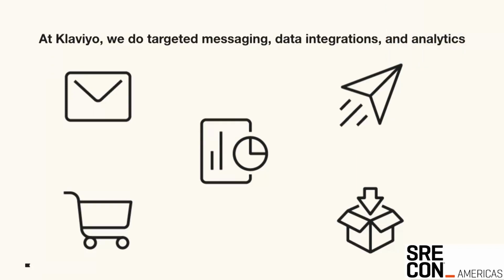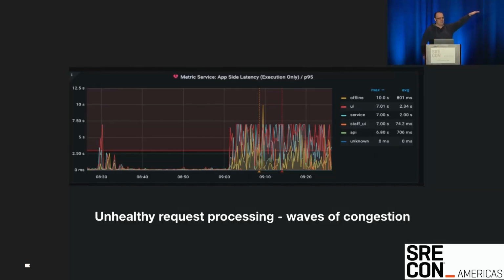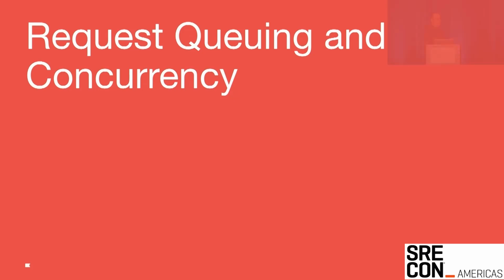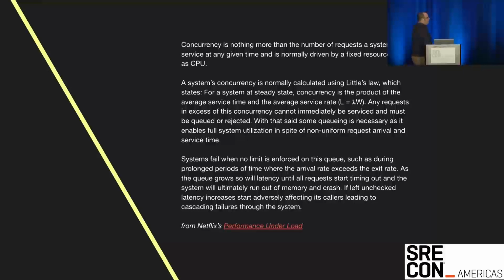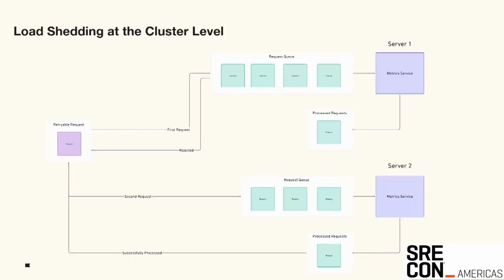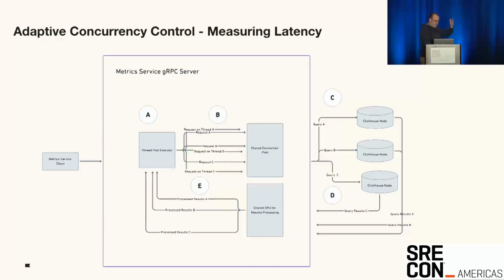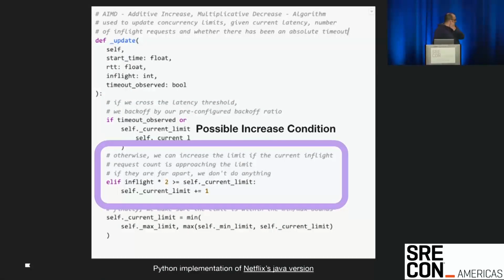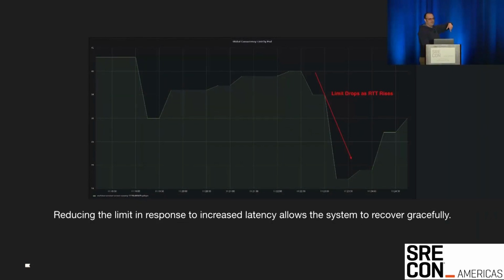SREcon23 Americas - Adaptive Concurrency Control for Mixed Analytical Workloads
Adaptive Concurrency Control for Mixed Analytical Workloads

Dan Kleiman, Klaviyo

Last year we launched a Query Service to provide real-time analytics for a mix of workloads that includes public APIs, dashboards in our app, and report generation.

Consolidating these use cases to a single service was a huge infrastructure cost and complexity win, but we soon started experiencing intermittent waves of timeouts, impacting all our callers at once.

We thought we had provisioned the service with enough capacity, so why were we hitting congestion?

Inspired by Jon Moore's 2017 Strangeloop talk ""Stop Rate Limiting! Capacity Management Done Right"", Netflix's blog post Performance Under Load, and their Concurrency Limits library, this talk will share how we iteratively applied the principles of concurrency control to improve the user experience of our Query Service.